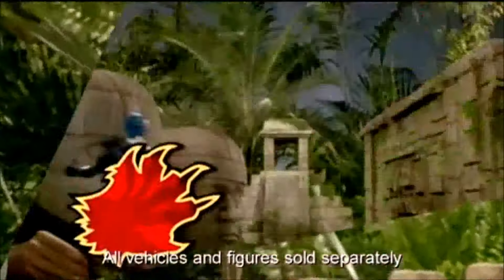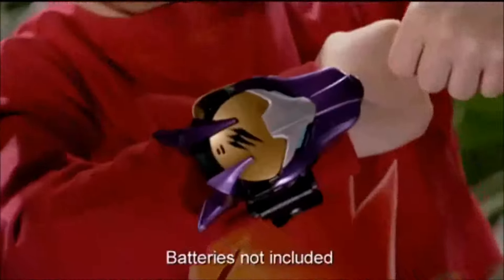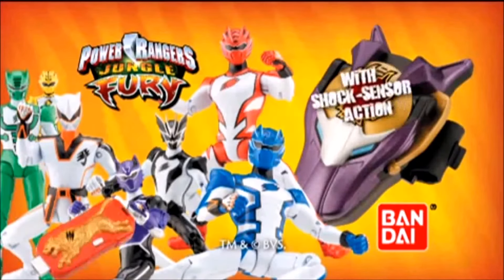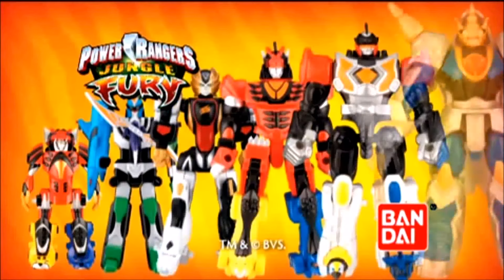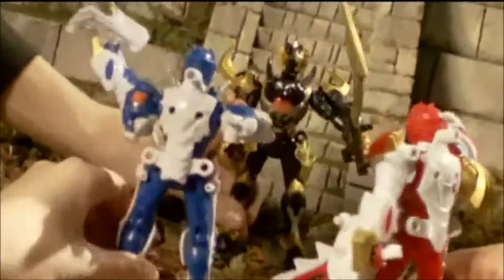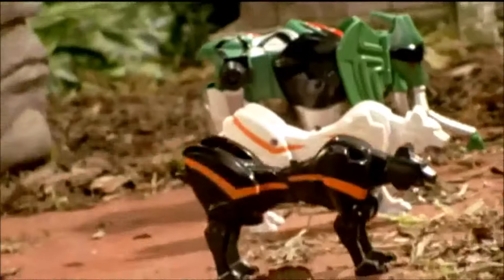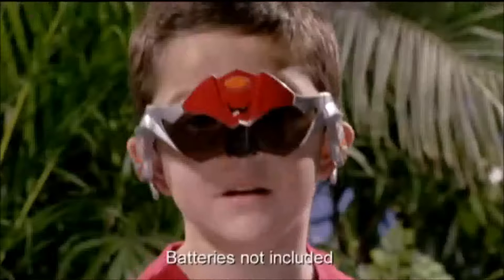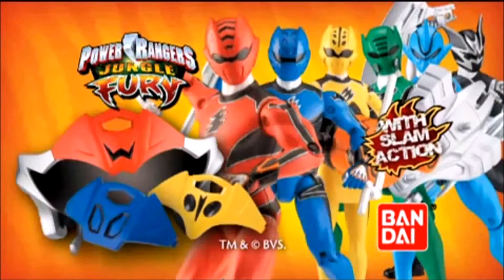Todos los comerciales de juguetes de Power Rangers Jungle Fury - (ENG)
Todos los comerciales de juguetes de Power Rangers Jungle Fury.

Proximamente una compilacion de TV Spots de jugutes de Max Steel.